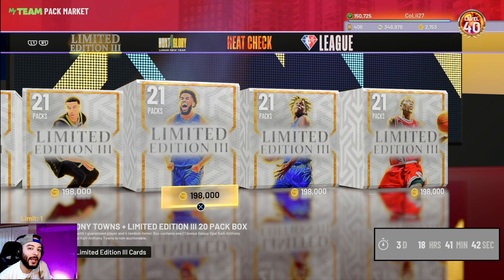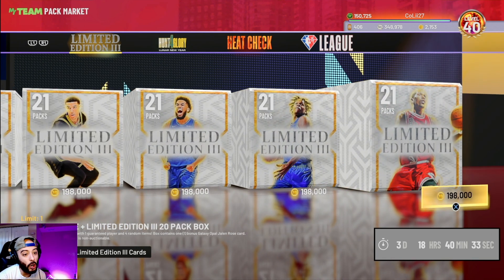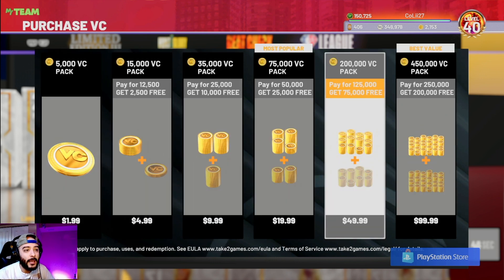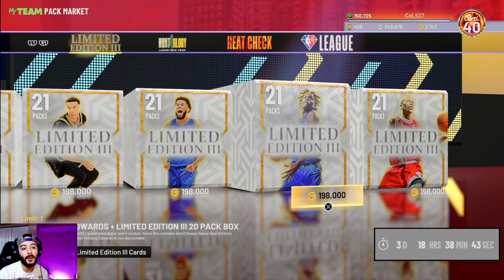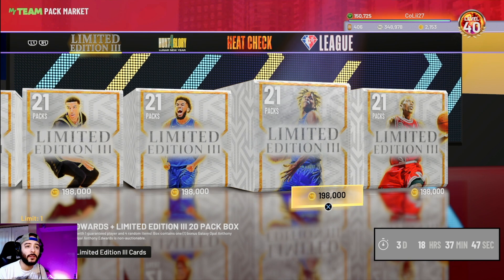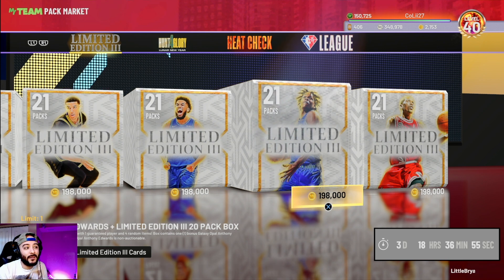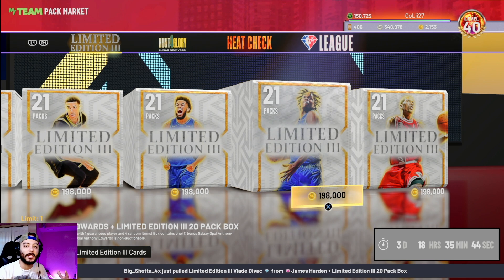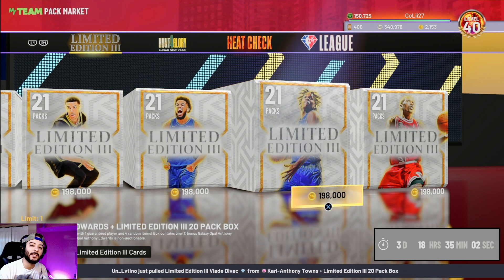DON'T BUY PACKS IN NBA 2K22 MYTEAM UNTIL YOU WATCH THIS VIDEO!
Catch me streaming M-F 4pm-9pm ET
Facebook Gaming: fb.gg/domcoliitv

-TIMESTAMPS-

00:00 INTRO
00:30 ARE PACKS WORTH IT?
6:04 OUTRO